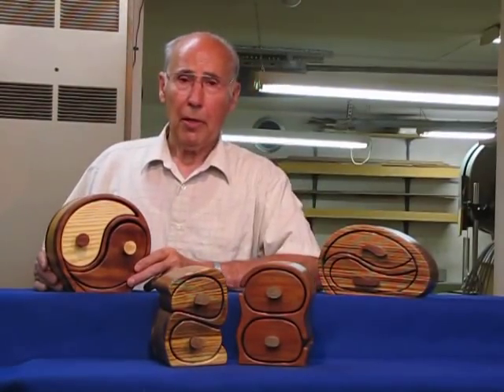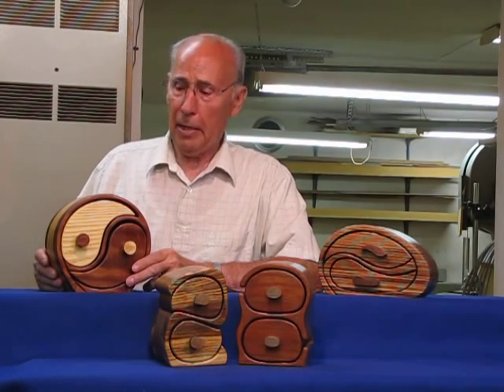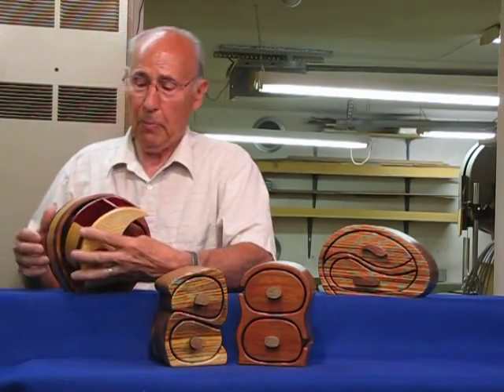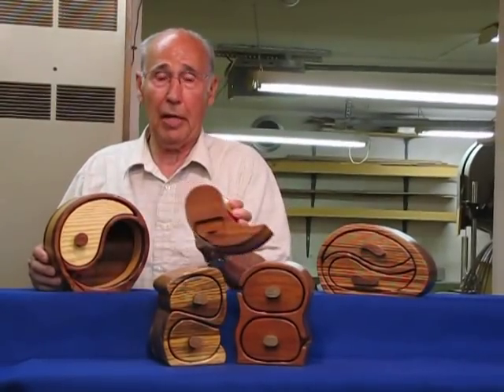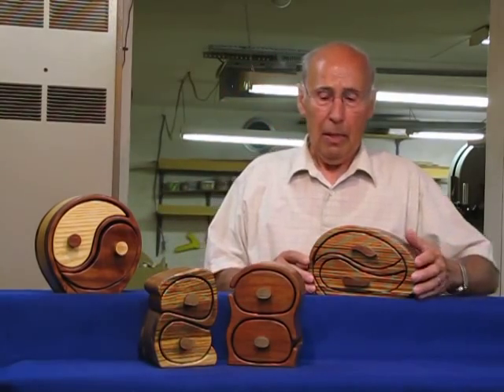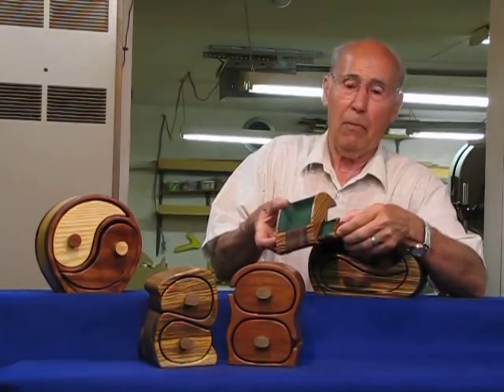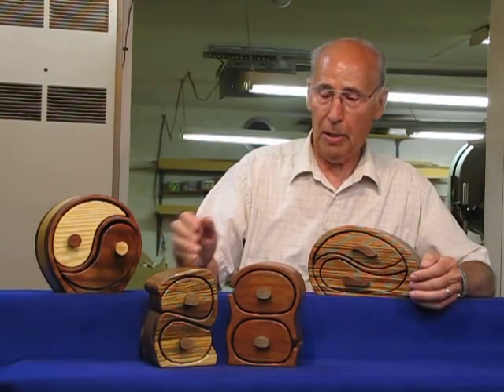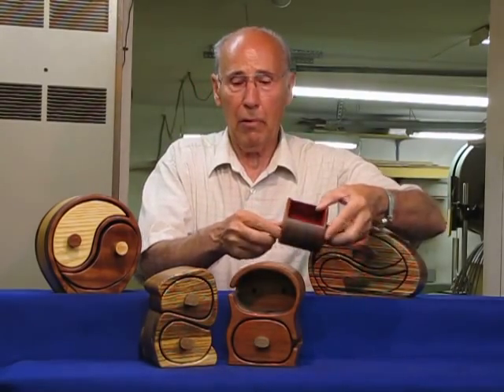Two Drawer Series / Band Saw Boxes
BOXES AVAILABLE ON ETSY

The yin yang jewelry box was the first box I put a hidden drawer in.  Now most all of my jewelry boxes have a hidden drawer.